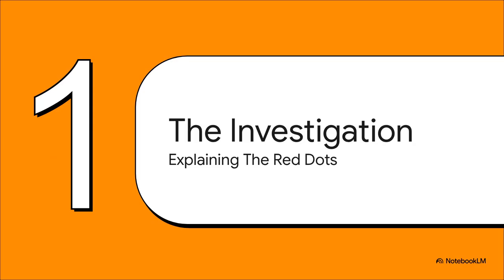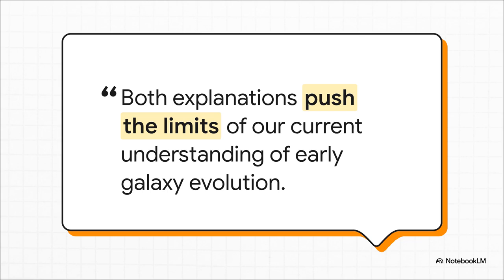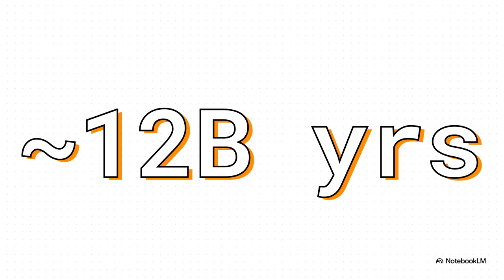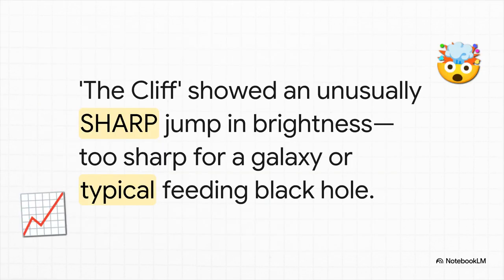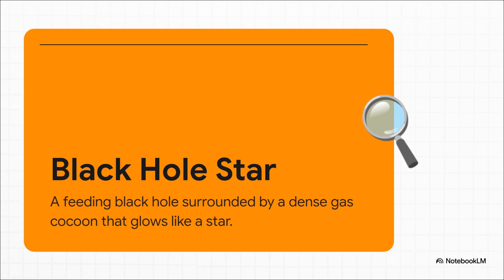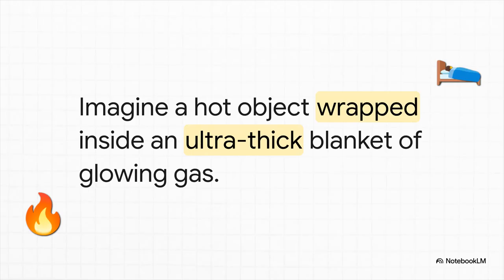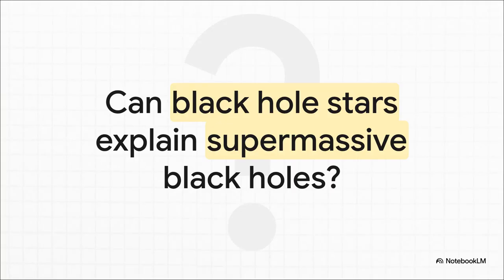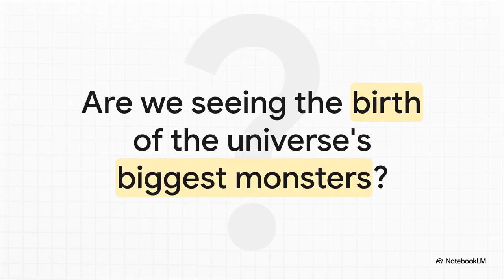JWST’s Little Red Dots: The Galaxies Breaking Our Universe Models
When the James Webb Space Telescope turned its golden mirrors toward the earliest chapters of the universe, it found something no one was expecting—tiny, crimson points of light scattered across the cosmic dawn. Astronomers call them Little Red Dots, and they may be among the most mysterious discoveries ever made. These objects appear compact, ancient, and impossibly massive—so massive, in fact, that they shouldn’t have been able to form so soon after the Big Bang. Their strange colors and powerful light signatures hint at something extraordinary happening inside: perhaps dense, star-forming galaxies shrouded in dust, or maybe a completely new kind of object powered by black holes wrapped in glowing gas. Whatever they are, these Little Red Dots are challenging everything we thought we knew about how the first structures in the universe came to be.

Made with NotebookLM.